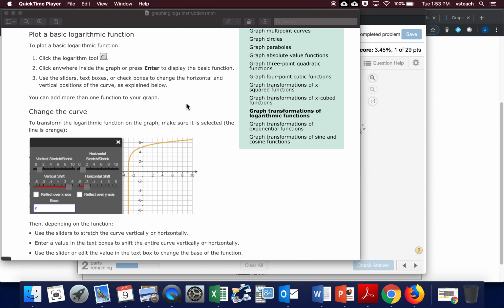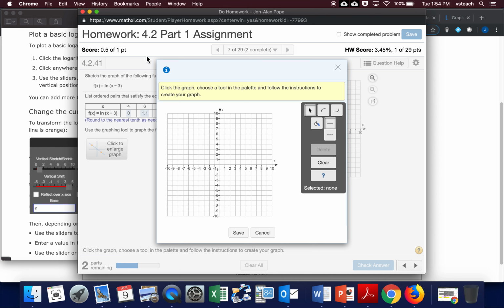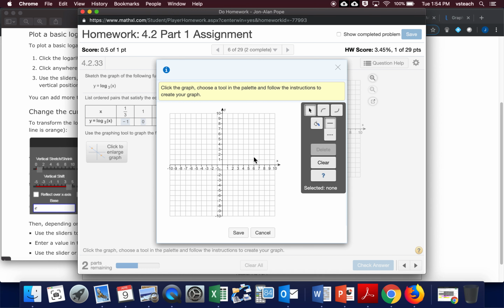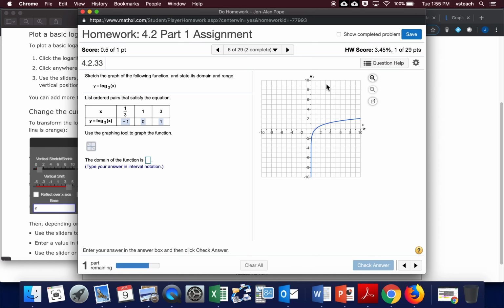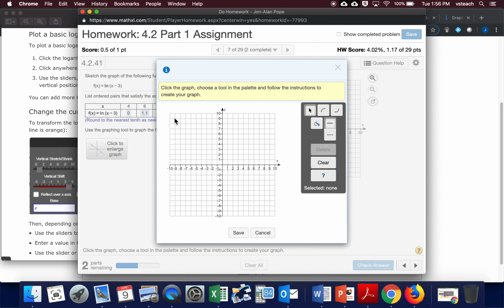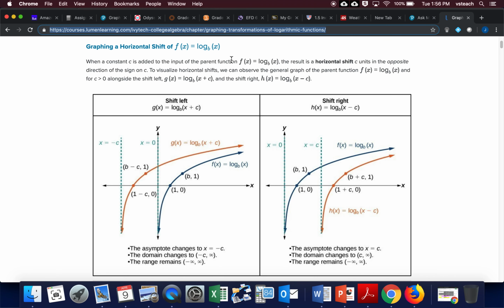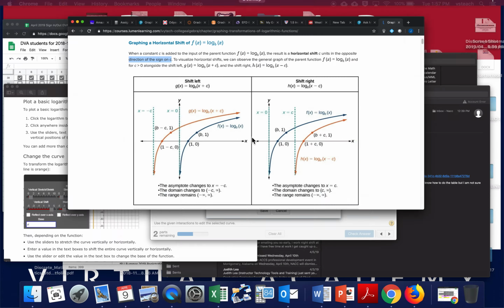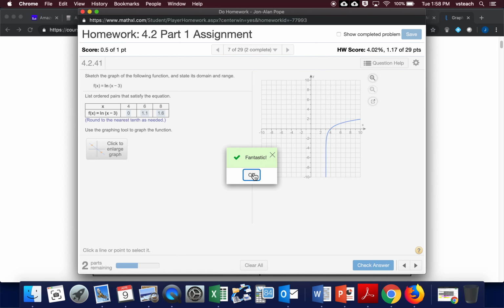graphing logs mml